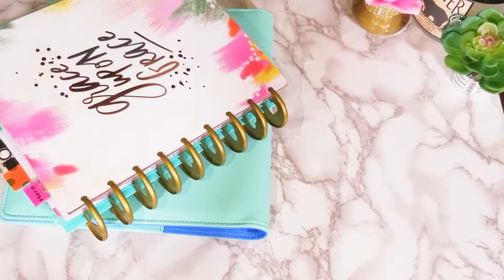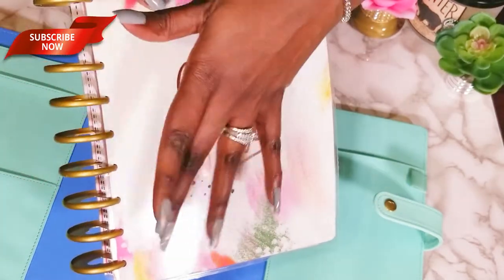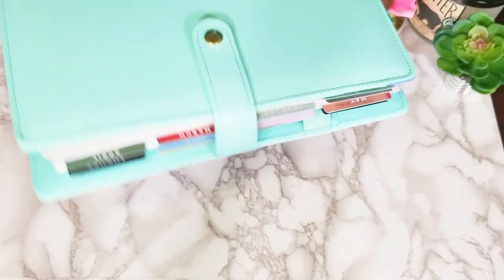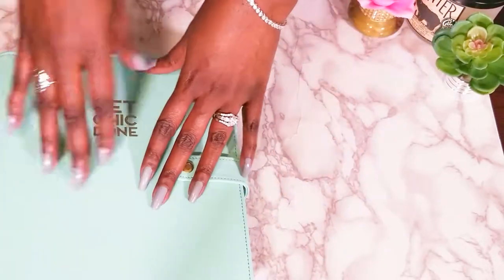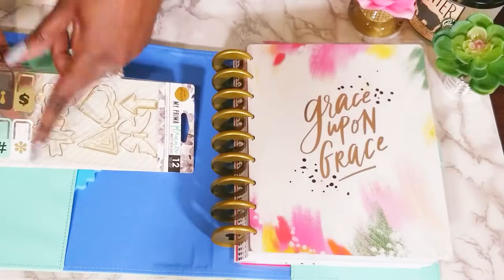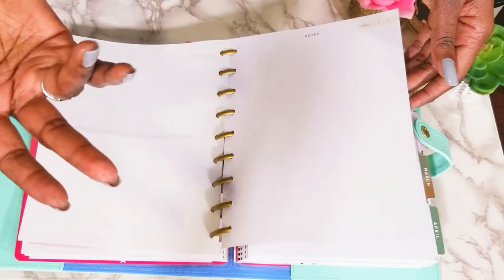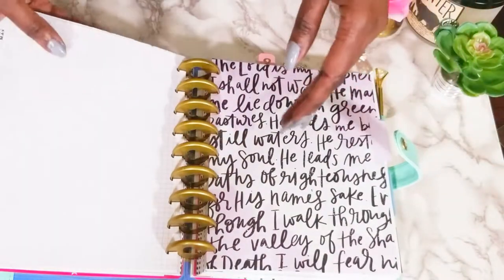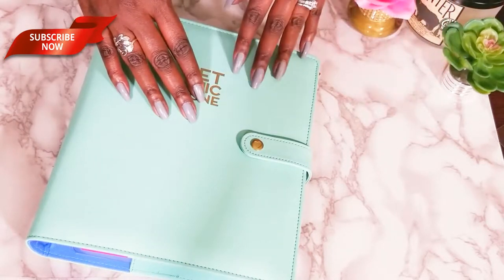Classic Happy Planner Walkthru 2018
Hi Guy! 💖 In this video I going to share with you my Classic Happy Walkthru.